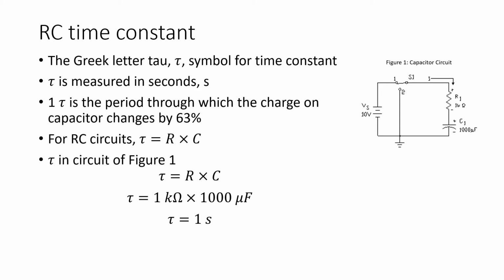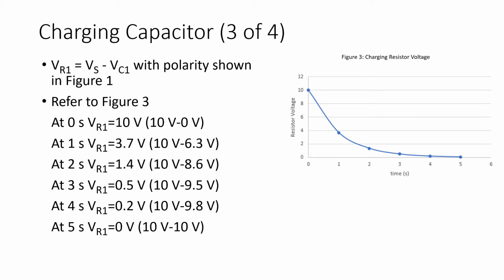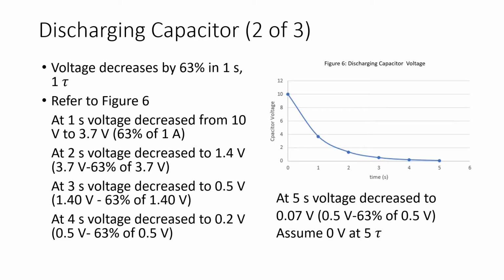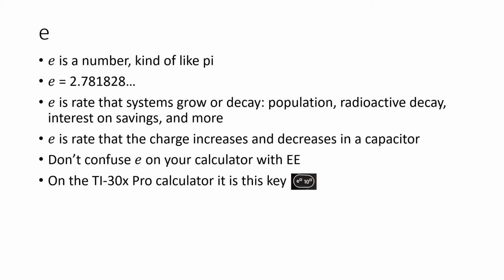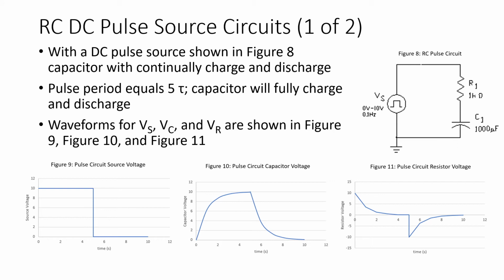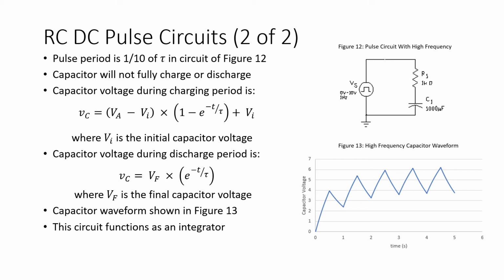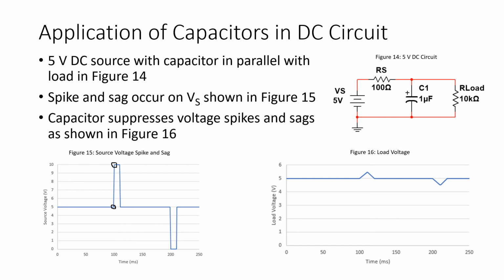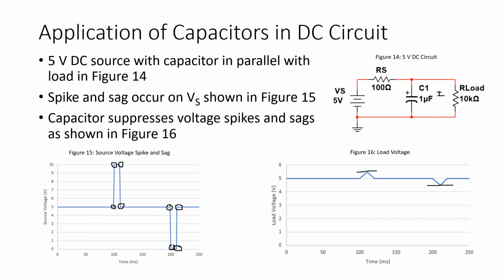Capacitors with DC and Pulse Sources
This video discusses resistor-capacitor DC and pulse source circuits. Topics include time constants, capacitor charging and discharging, RC pulse source circuits, and capacitors in series with a load to smooth out voltage spikes and sags.